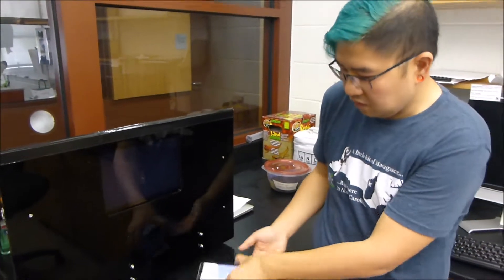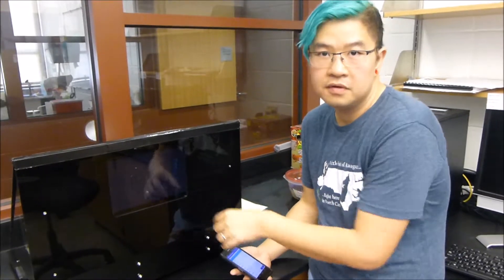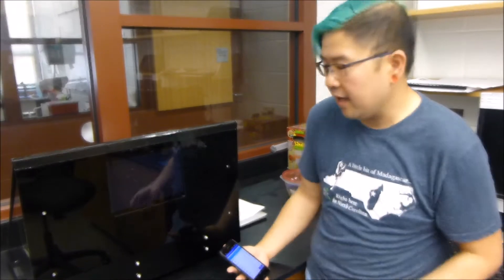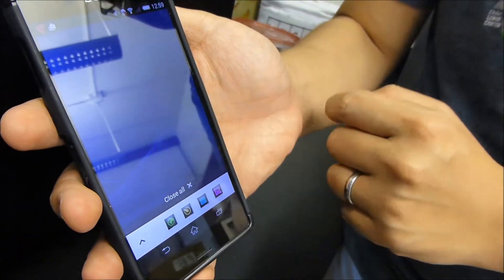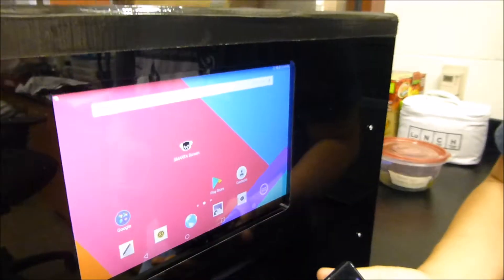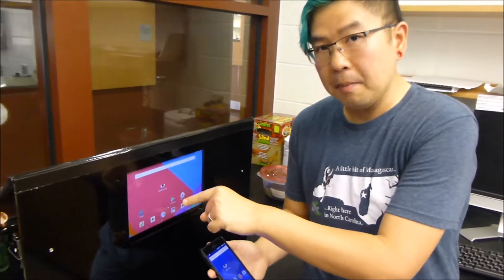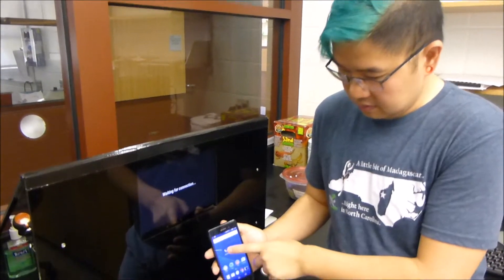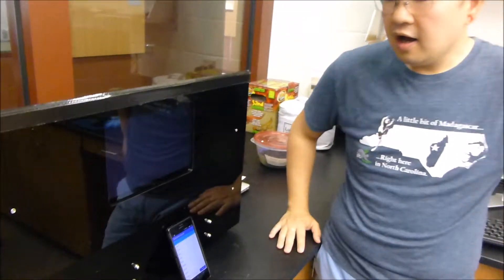How to fix bluetooth issues with SMARTA